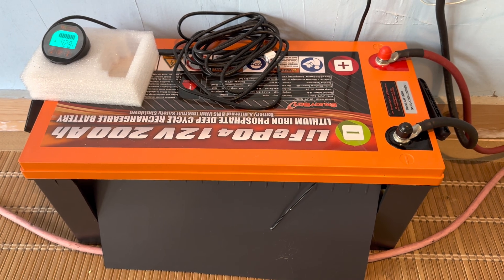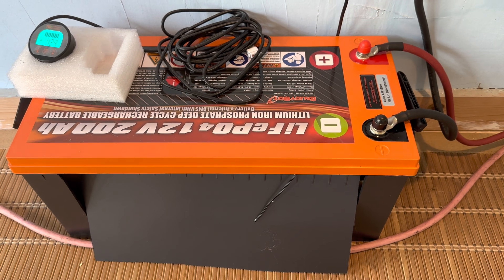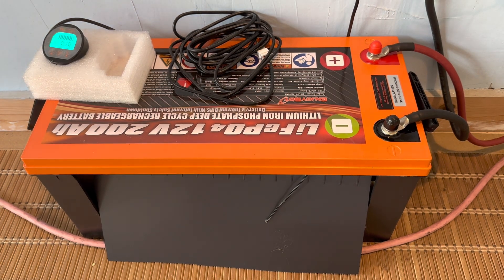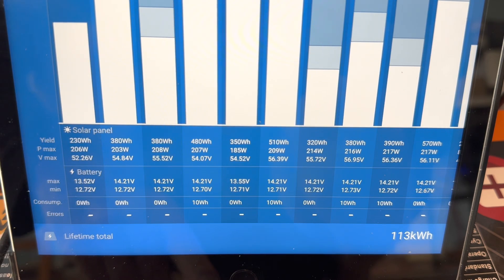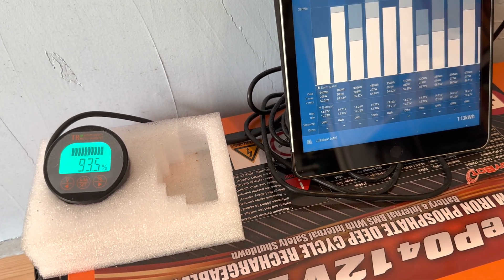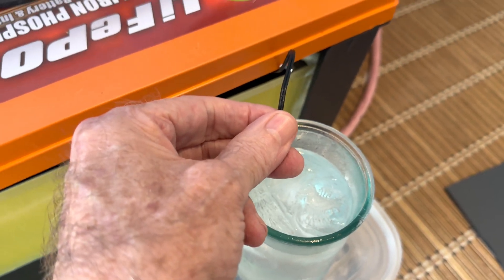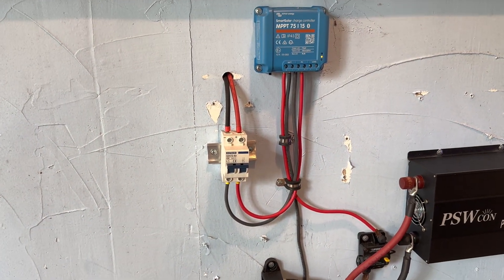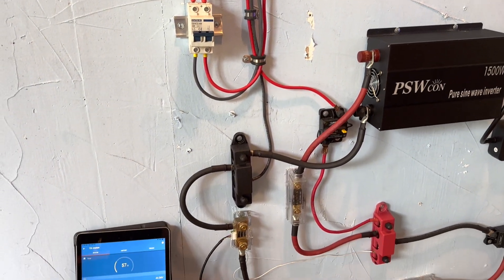ENJOYBOT 12V 200Ah LiFePO4 teardown/low temp charging disconnect follow up with proper cold solution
A follow up with good results

Victron energy smart MPPT 75/15 solar charge controller
Bus bars